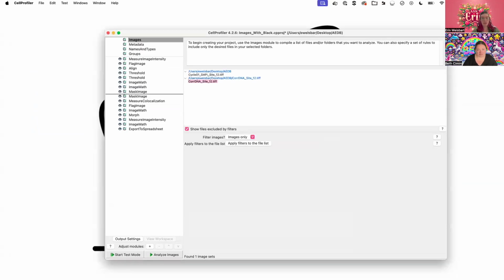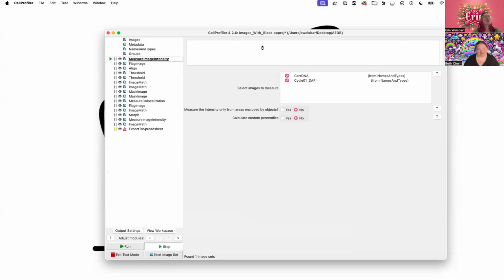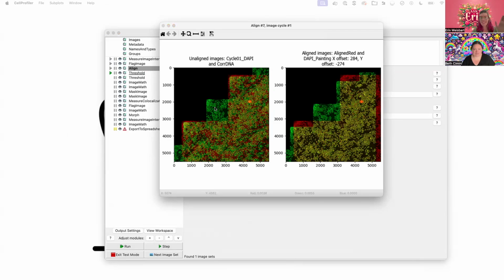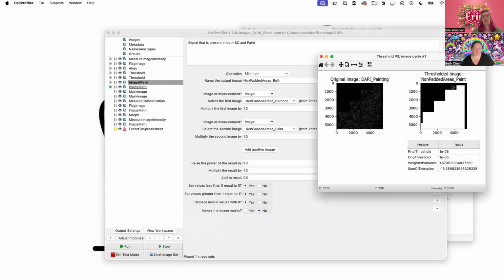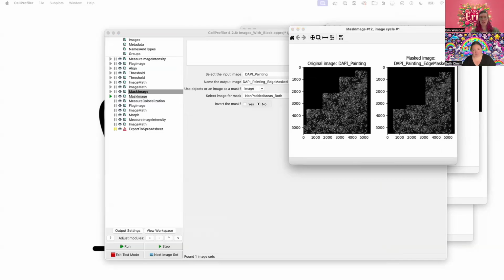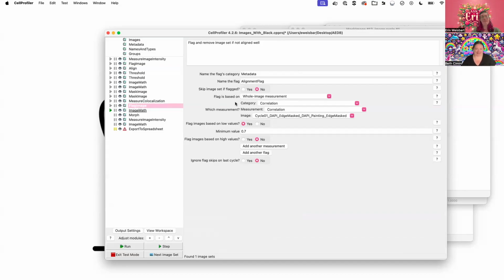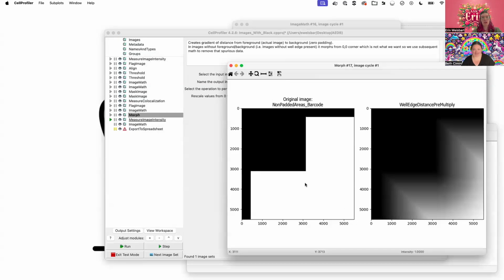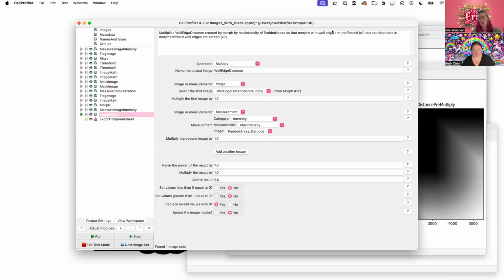Images with 0's: Masks and measuring distances from 0's in CellProfiler - AskErinDearBeth Episode 10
In this episode, Erin and Beth show a couple tricks for working with images that have regions with values of 0. Erin shows how to:
- mask out area that doesn't have signal in both input images
- measure overlap/alignment quality in just the region that is present in both images
- measure how far away objects are from the black regions (great for when you want to see how far away from a masked well edge cells are).

We take advantage of both Threshold and Morph modules (among others) in our CellProfiler pipeline.

This pipeline is a great example of "Keep it as simple as possible but no simpler!"